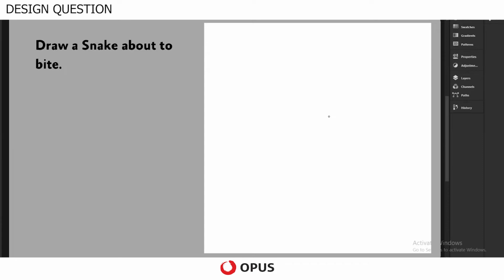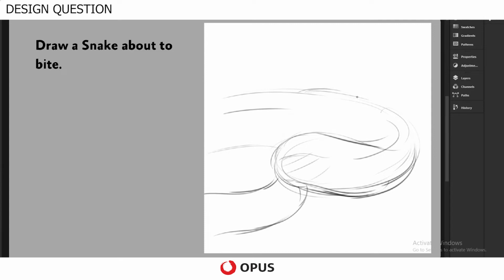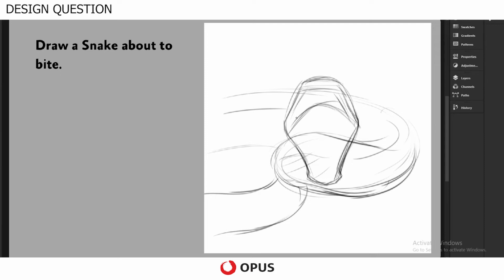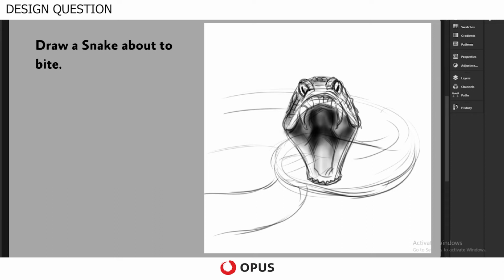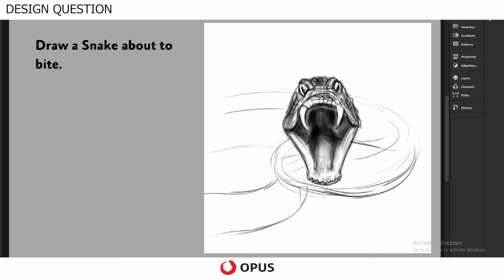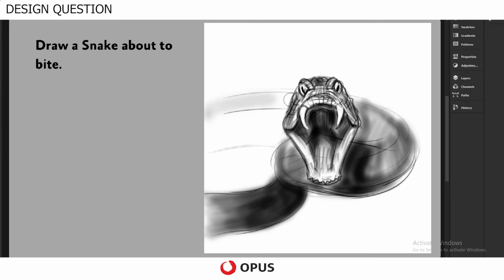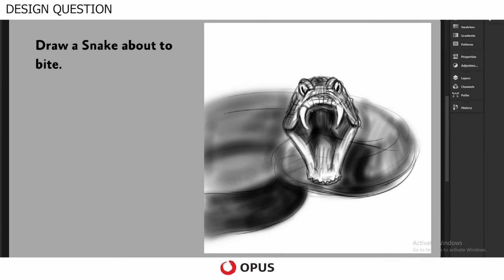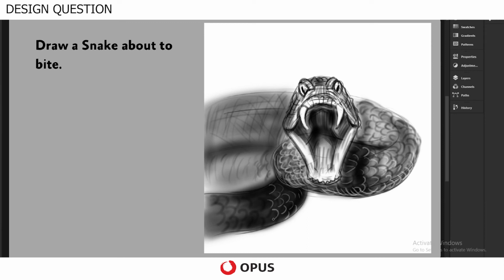Online Coaching For NIFT Entrance Exam | Snake Sketch | OPUS Design Coaching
LIVE Online Coaching for NIFT and other design entrances | Do check this video out to get an idea of Drawing a snake about to bite | Solved Questions. Watch the entire session to get the basic concept. Get free full lessons for the Creative Ability Test (CAT) every week right here on YouTube. If you want to crack NID, NIFT, NATA, CEED, and other national design entrance tests, look no further! TheOpusWay’s free tutorials will cover all the basics for free! We’ve taken this initiative to help you get exposed to amazing mentors right from your home, and absolutely free!